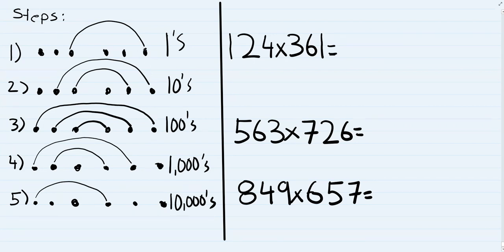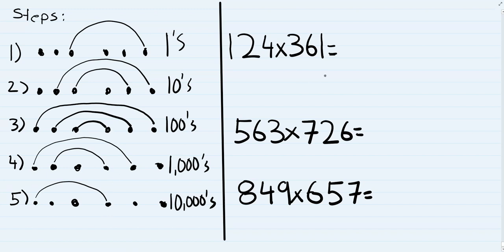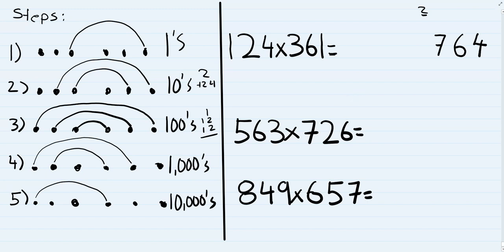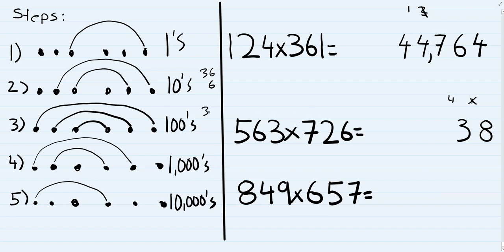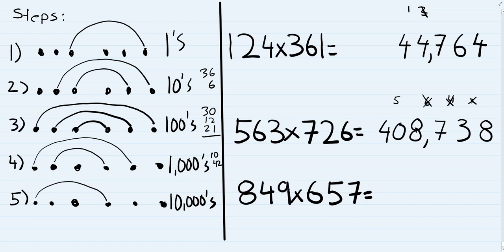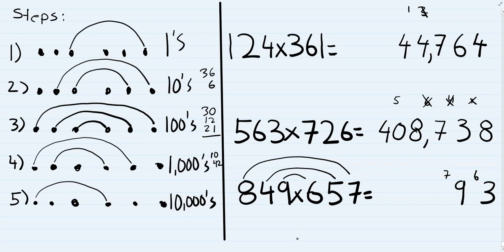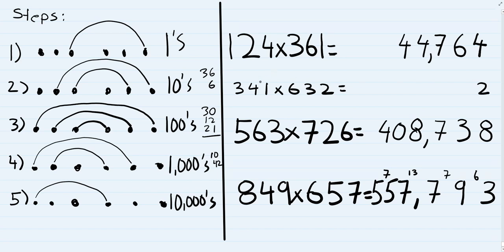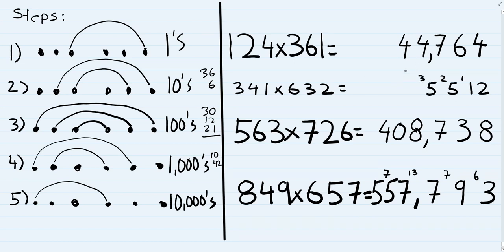One Line 3-Digit By 3-Digit Horizontal Multiplication